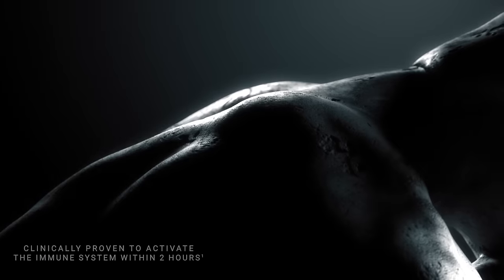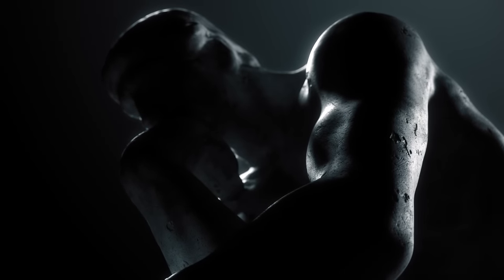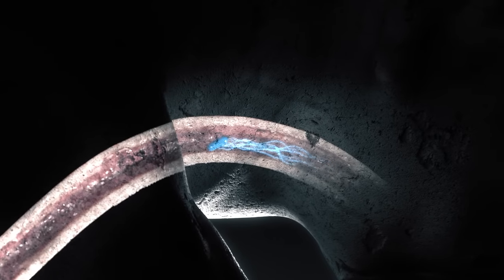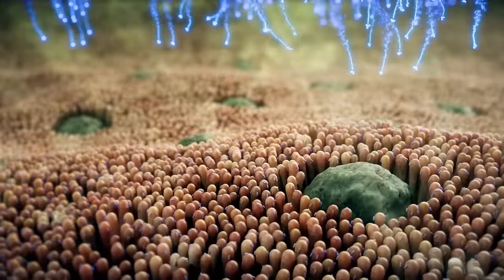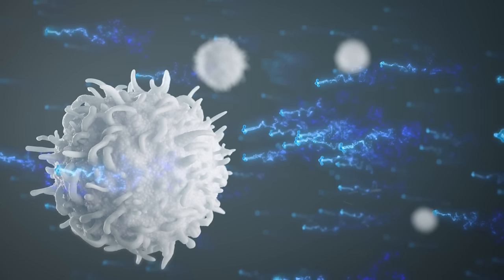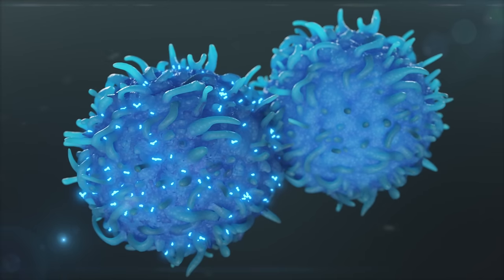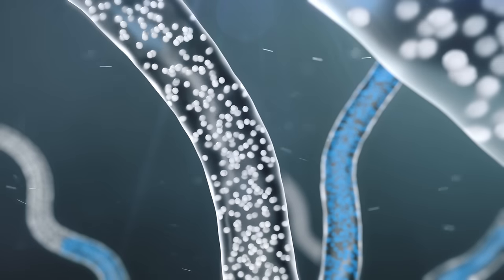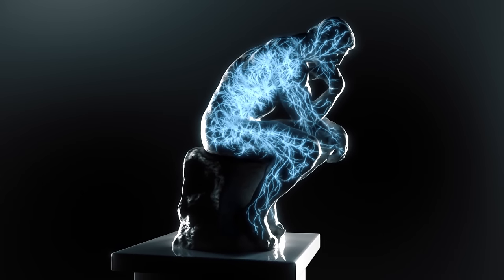How 4Life Transfer Factor® Works: A Capsule’s Journey through the Body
Experience the journey of a 4Life Transfer Factor capsule in the body to see how it activates the immune system in as little as two hours.

4Life offers supplements that support immune system health, body transformation, and general wellness. Achieve your healthy lifestyle goals with 4Life Transfer Factor® products to help you burn fat, build muscle mass, and more. Purchase products as a customer, or build your own business as a 4Life distributor.*

4Life Transfer Factor Science encompasses the research, technology, and innovation of products that educate your immune cells, supporting your immune system’s ability to recognize, respond to, and remember potential threats. 4Life Transfer Factor products are patented, certified, and highly researched. 4Life Transfer Factor is sourced in three proprietary ways to provide a wide range of personal immune system support.